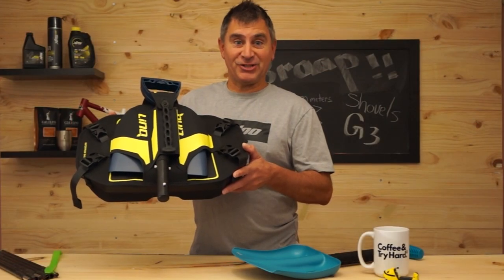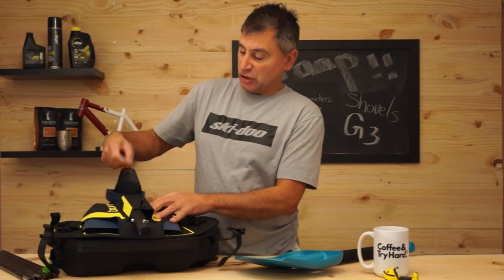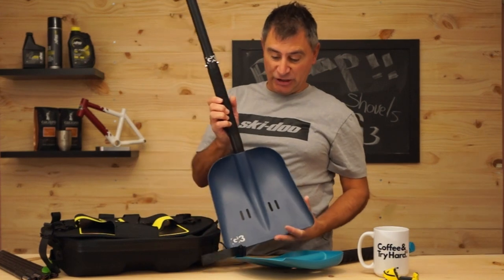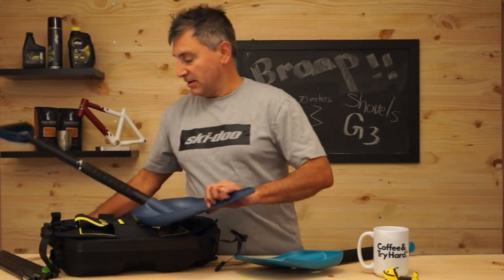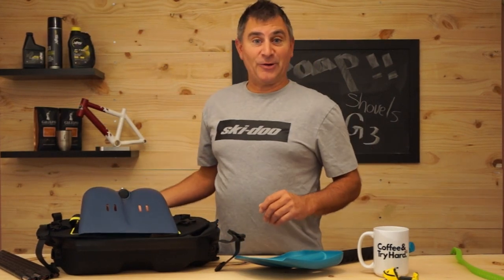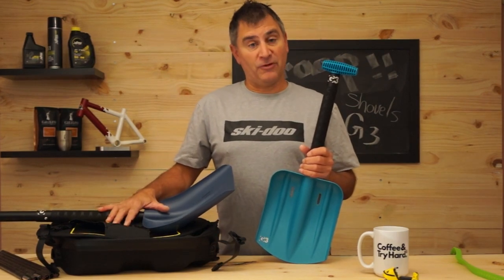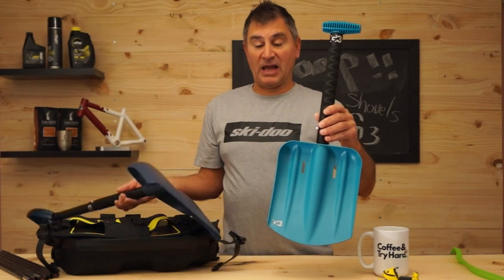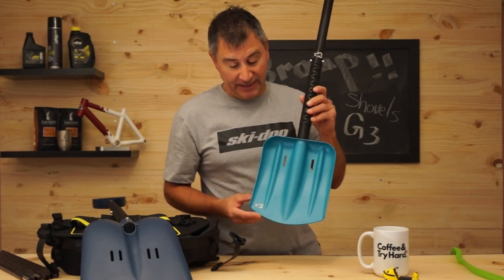Genuine Guide Gear Avi and Spade Tech Shovels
Ski-Doo and G3 Ambassador Dave Norona talks about what Genuine Guide Gear Shovels he uses and why!